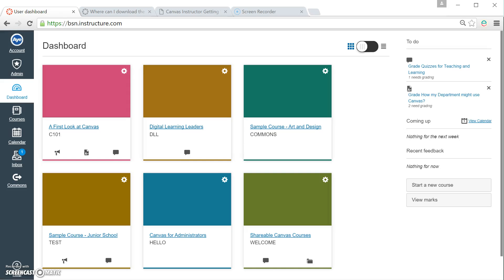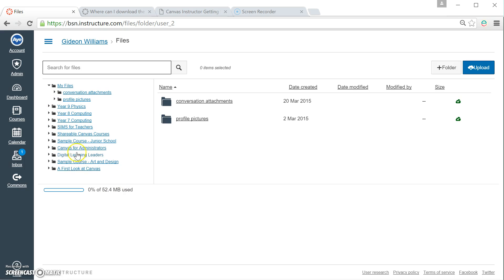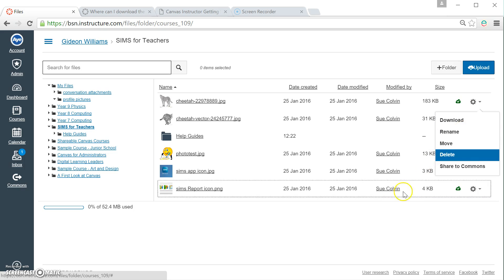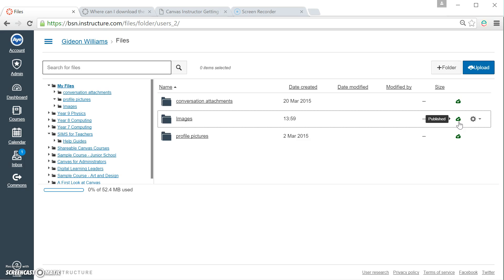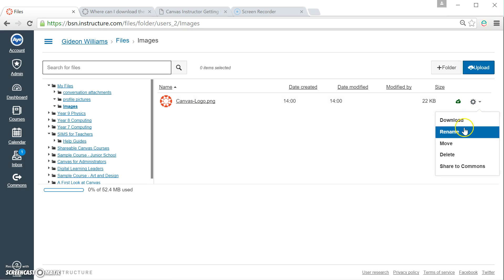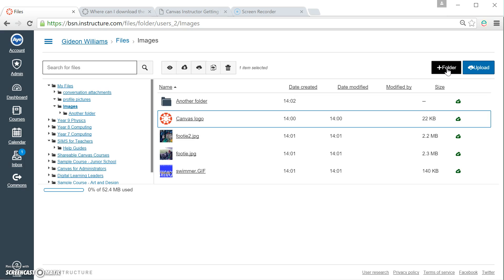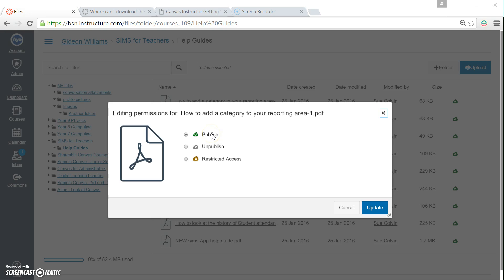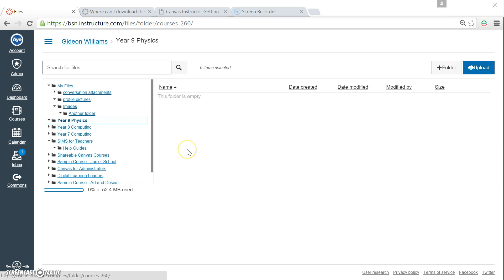Files and Folders in Canvas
How to access your My Files area in Canvas and see file areas for the different courses that you teach. How to create folders in your My Files area. How to upload and manage files. A brief explanation of file permissions and some guidance for working with files and folders in shared courses.